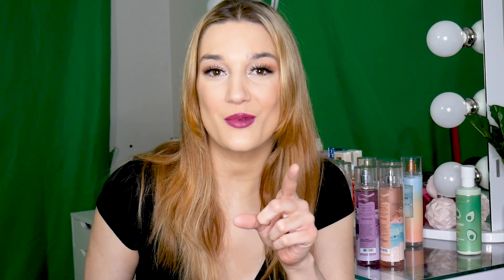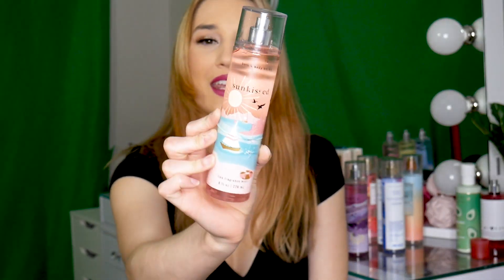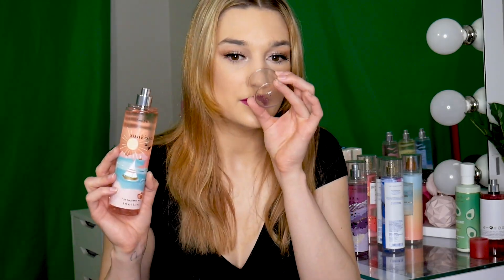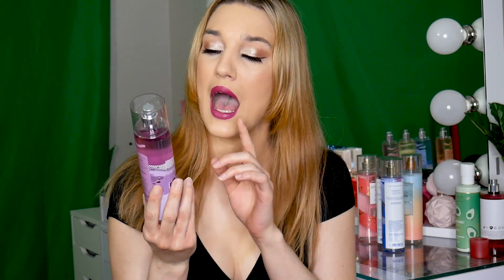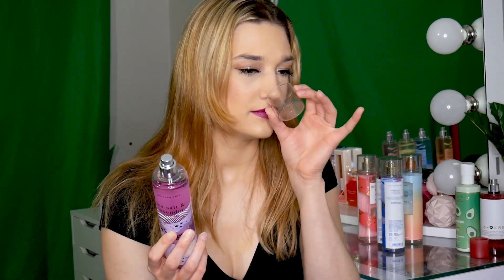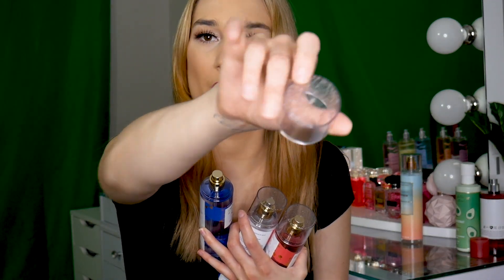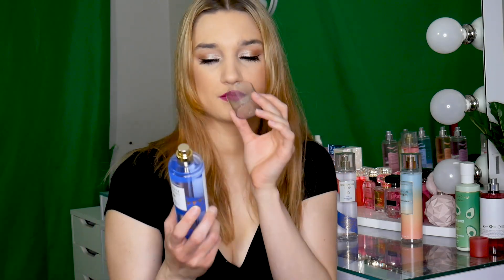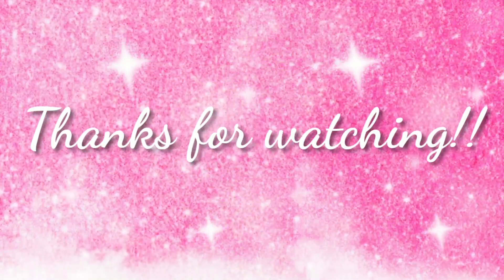ALL NEW SUMMER SCENTS REVIEW!!! | Bath & Body Works